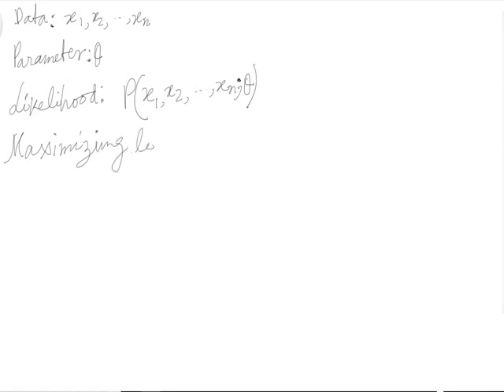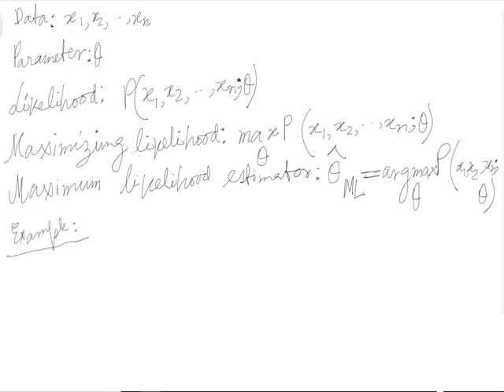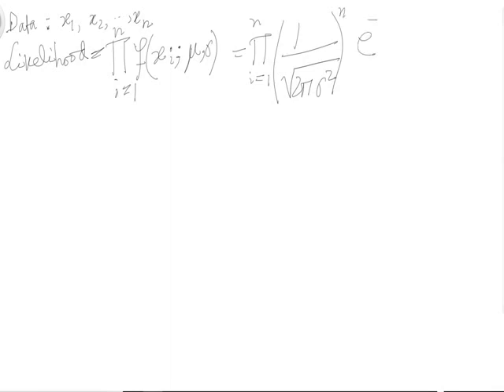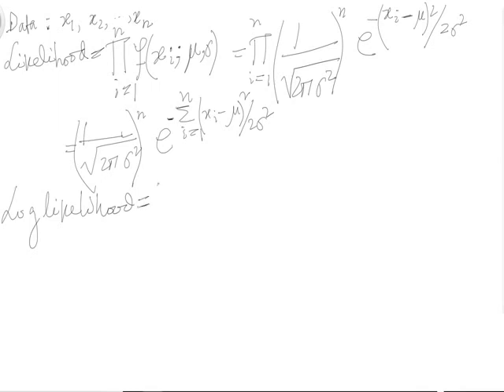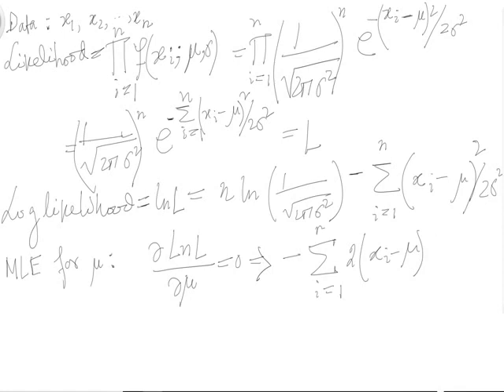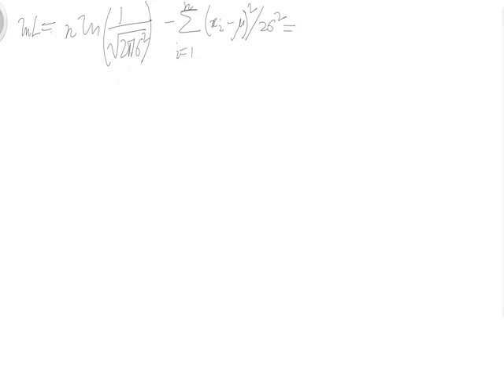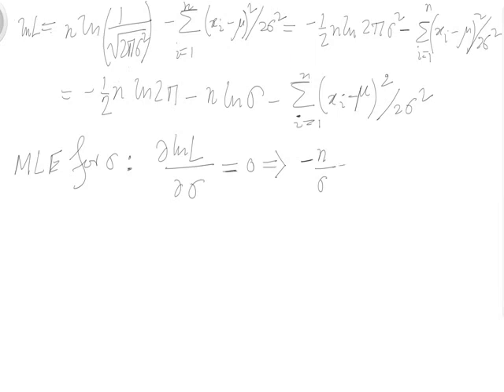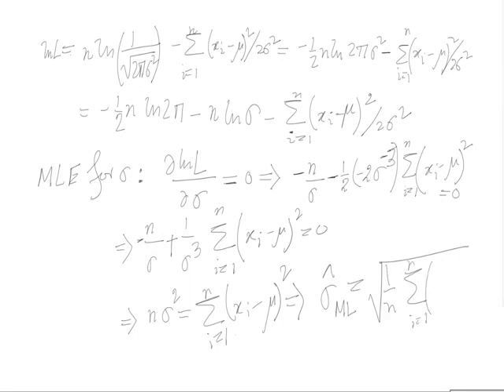Computing MLE for Gaussian Distribution Parameters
Computing the Maximum Likelihood Estimators for 1D Gaussian Distribution Parameters (mean, s.d.)